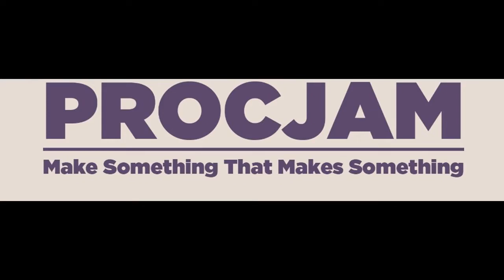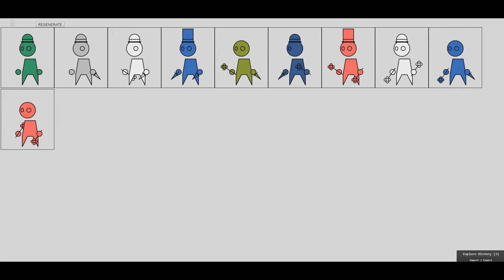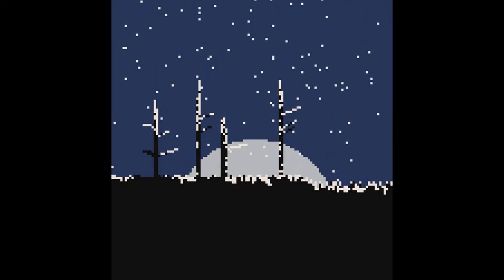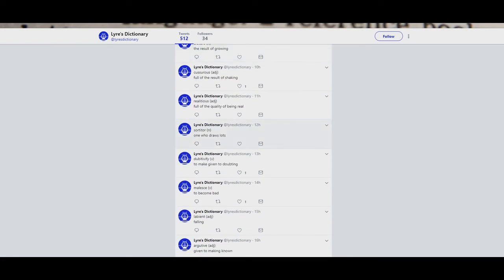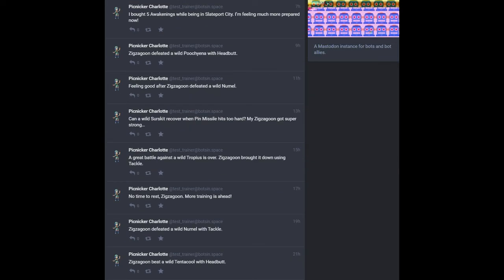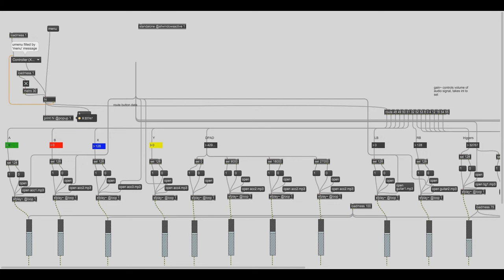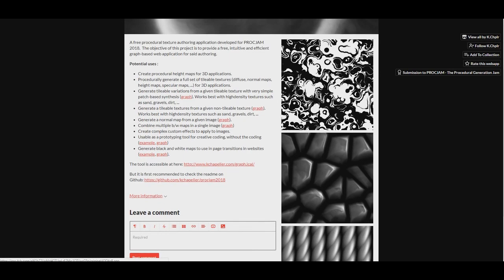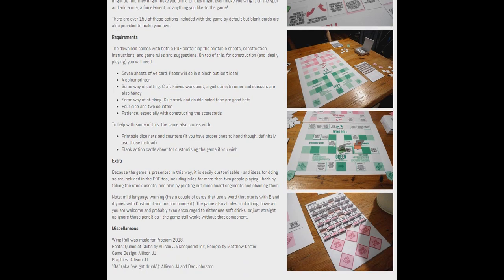Jupi Plays Indie Games: ALL THE GAMES [ProcJam 2018] [Part 14]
Basically I wanted to play all of the creations that were entered in the ProcJam 2018, so I did. Developers were challenged to 'make something that makes something'. There were optional themes, tons of resources, and many non-games!
01:11 - Character Generator
01:54 - Dragged to Hell
02:44 - Snowy forest gen
03:31 - Lyre's Dictionary
04:34 - Pokemon Trainer Bot
05:36 - GenDesignMC - Floor Planner
06:22 - Controller Music Generator
07:13 - Graph.ical
08:12 - Wing Roll